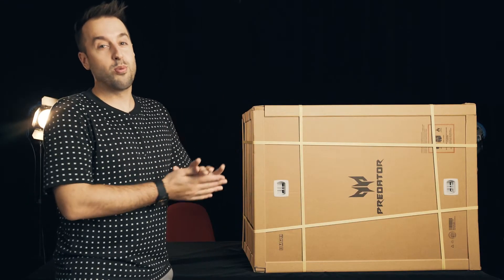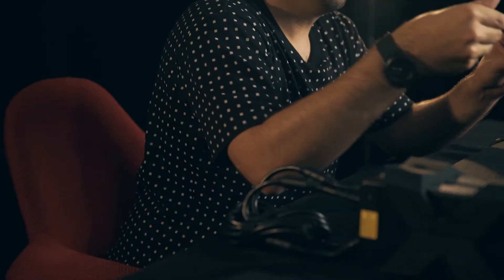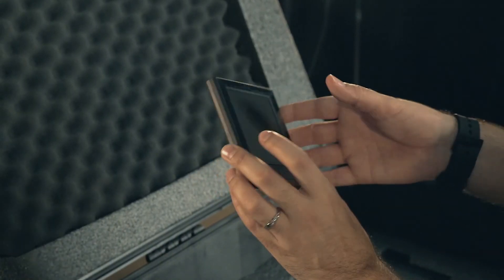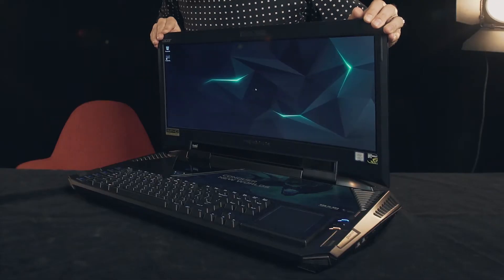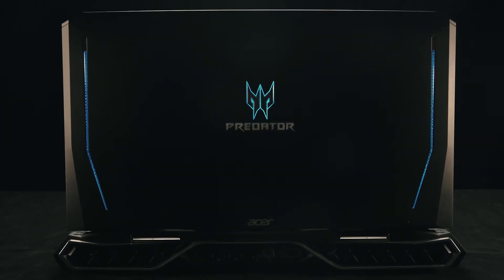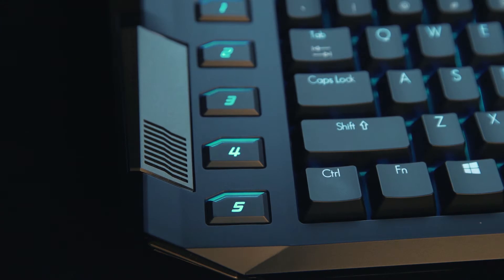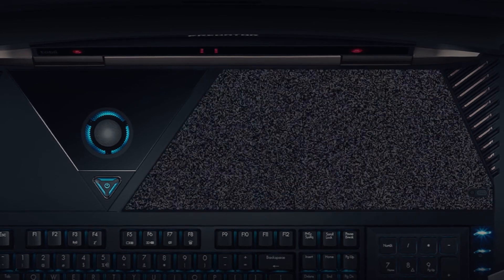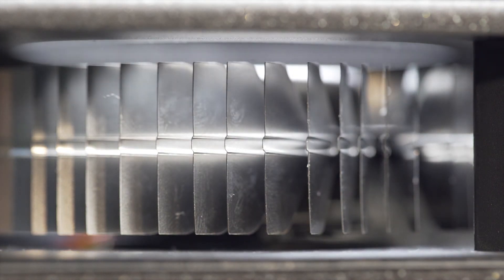Predator 21 X Gaming Laptop – Unboxing the Beast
We decided to crack open one of the Predator 21 X boxes to show you what’s inside. Come have a look.